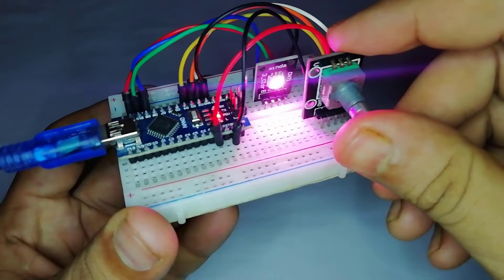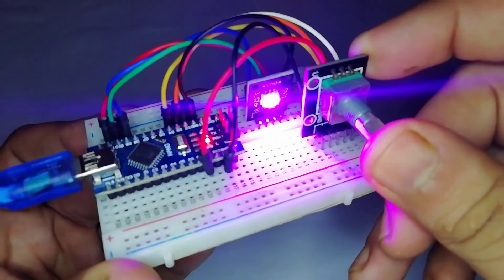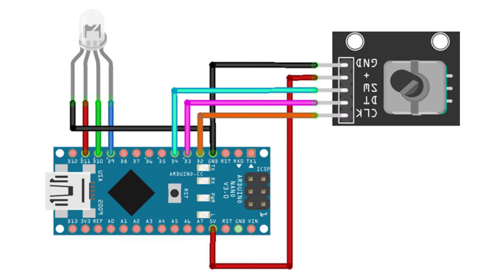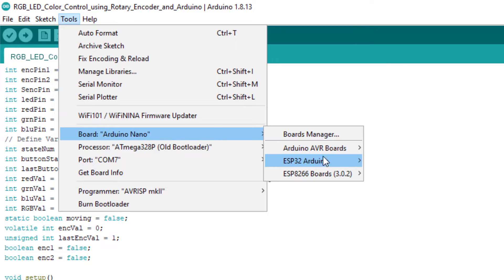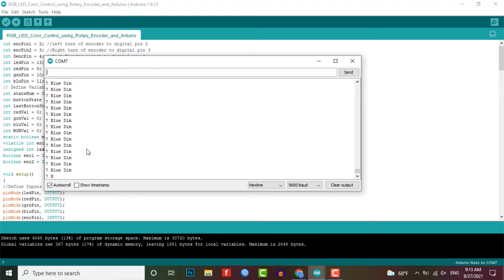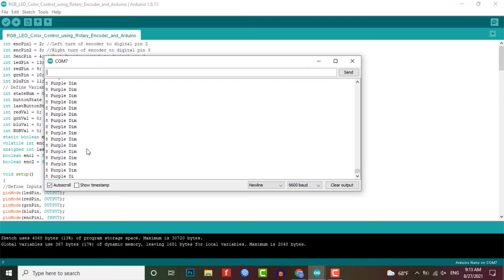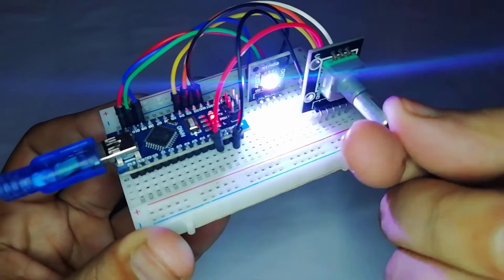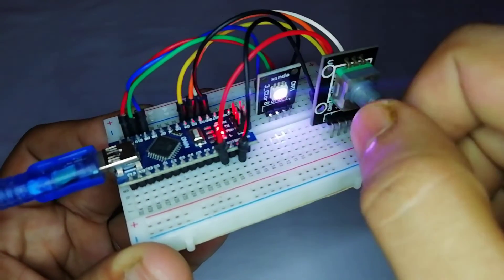RGB LED Controller using Rotary Encoder and Arduino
In this video, we will build an RGB LED Color Controller using Arduino and Rotary Encoder. We will rotate the Rotary Encoder to assign the value. The red, green, and blue colors will merge to display a brand new color based on that value. Here I’m using a Single RGB Color LED that has Red, Green, and Blue colors but you can use a long RGB LED strip as well. There are 8 different modes for controlling your RGB LED color.

Time Stamps:
00:00 Overview: RGB LED Controller
00:25 Components Required
00:35 Circuit Assembly
00:50 Program Source Code
01:10 Project Demonstration
02:05 Conclusion

Project Related Tags:
► DIY RGB LED Controller using Arduino and rotary encoder

► DIY RGB LED Controller using a Rotary encoder and Arduino

► RGB LED Controller using Rotary encoder

► RGB LED Controller

► RGB LED Controller using Arduino